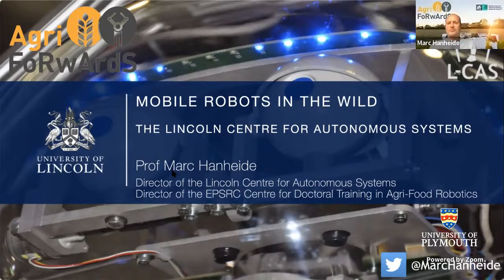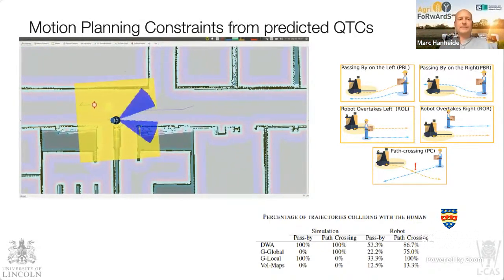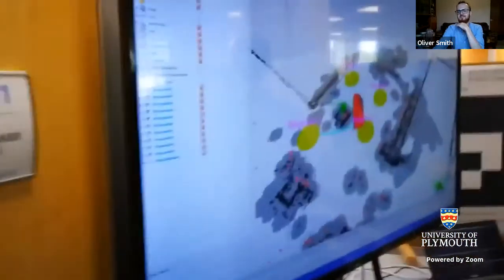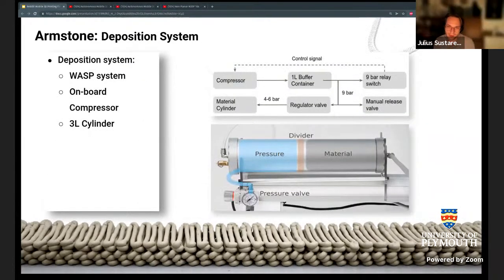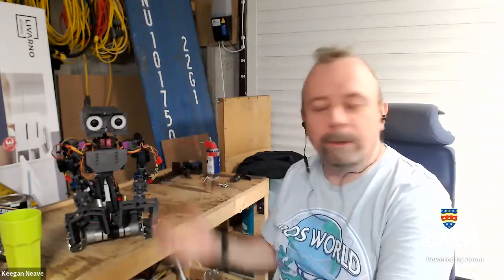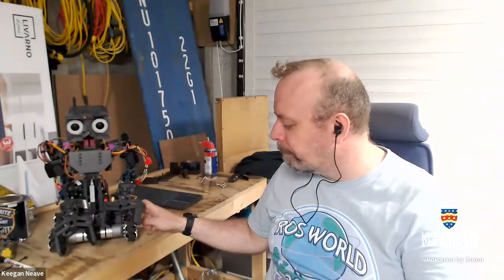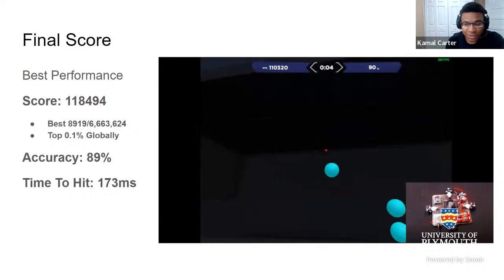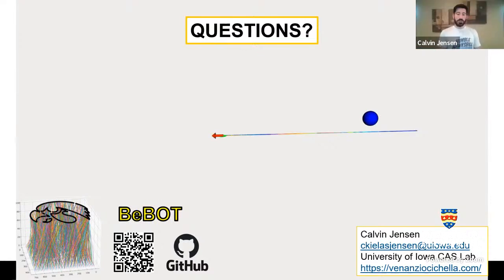RRS 2022 Session 2 - Mobile Robots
Saturday 30th of July from 14:00 EDT (19:00 BST, 03:00 JST)
Keynote "Mobile Robots in the Wild” Marc Hanheide, Lincoln Centre for Autonomous Systems